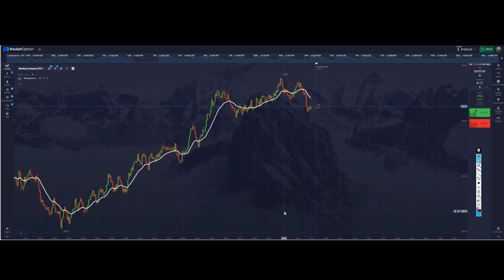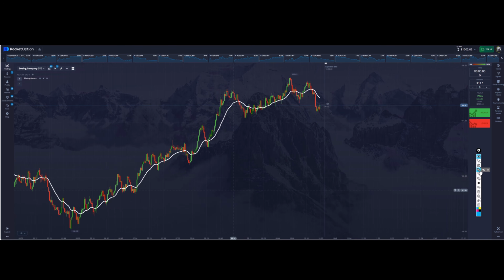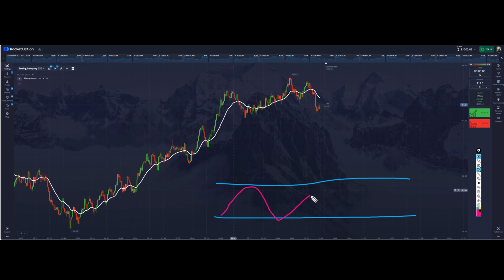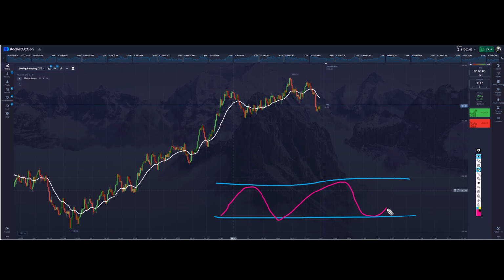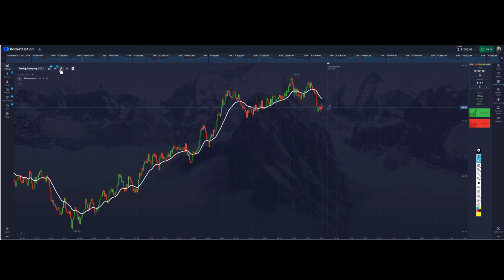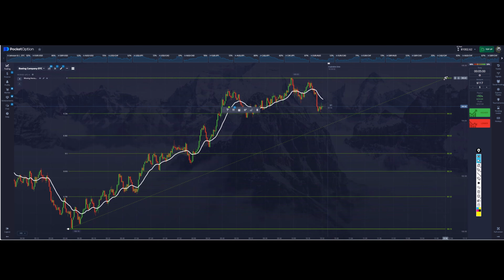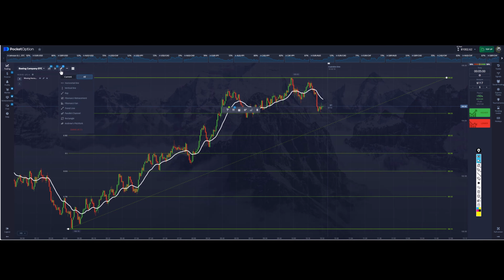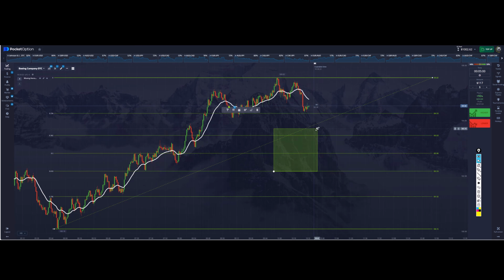Fibonacci Trading Strategy For Beginners (Go Pro FAST!)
Unlock the secrets of Fibonacci retracements! This video dives deep into mastering these powerful zones to identify high-probability entry and exit points in your trades.

Learn how to leverage Fibonacci ratios to anticipate potential price reversals, recognize crucial support and resistance levels, and craft a winning trading strategy.  Whether you're a seasoned trader or just starting out, this video equips you with the knowledge to confidently navigate the markets using Fibonacci retracements.